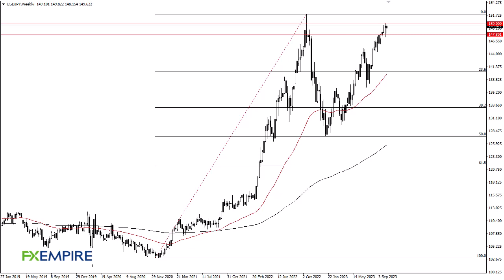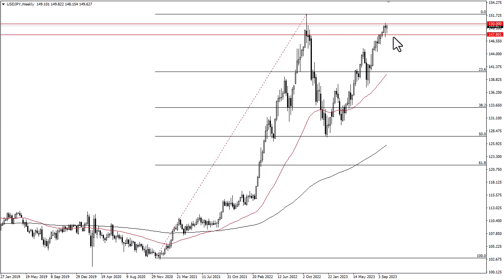USD/JPY Technical Analysis for the Week of October 16, 2023 by FXEmpire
The US dollar has fallen initially during the course of the week, only to turn around and show signs of life.